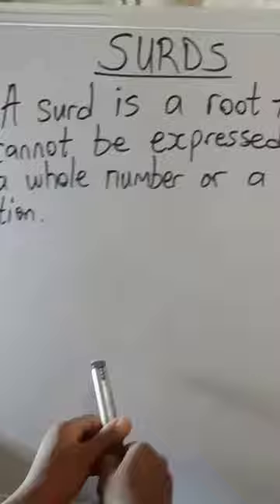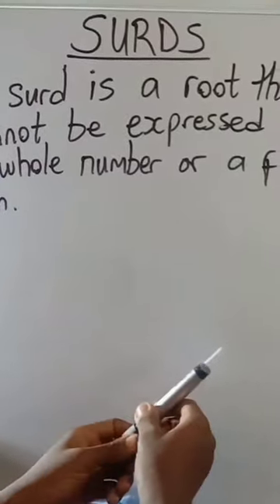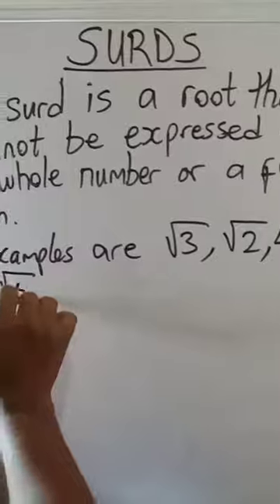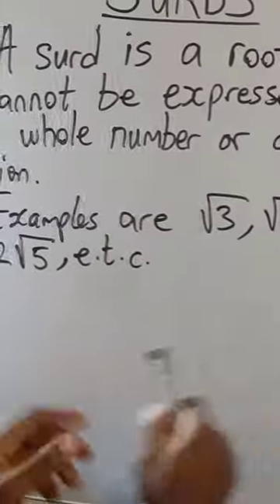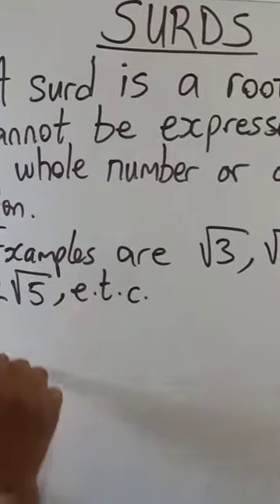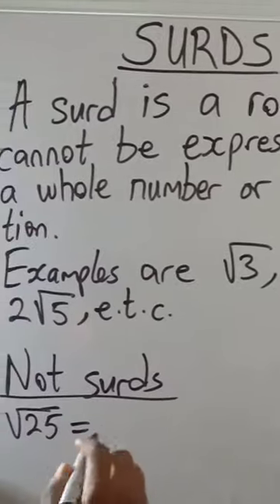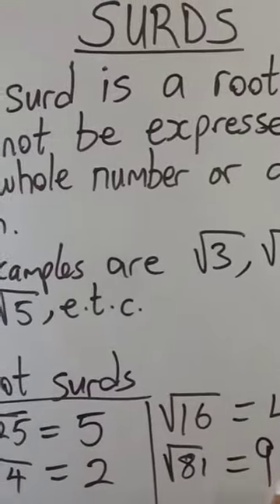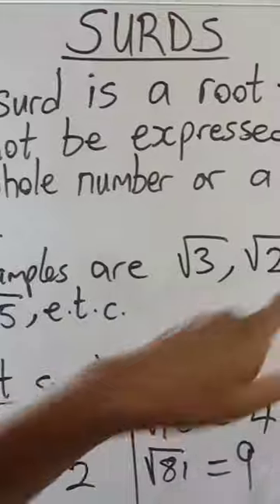How to identify SURDS